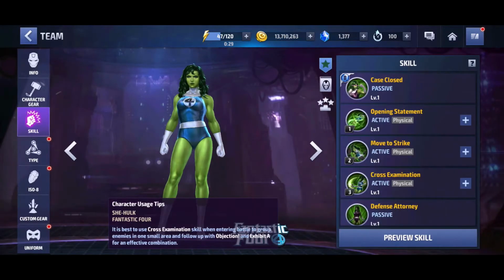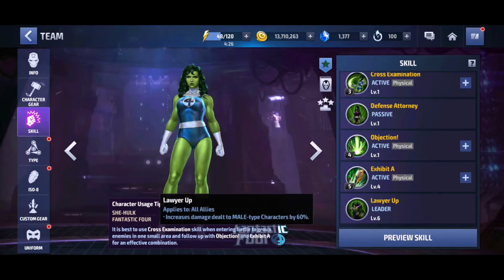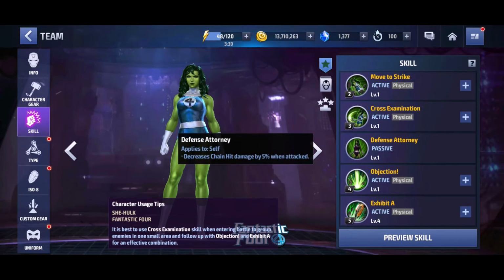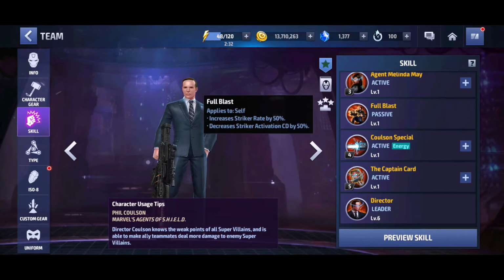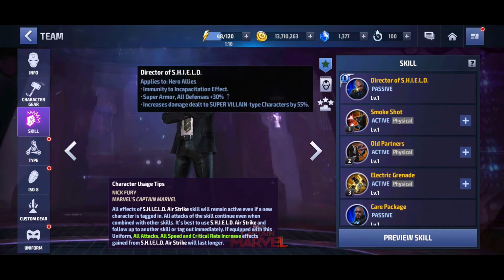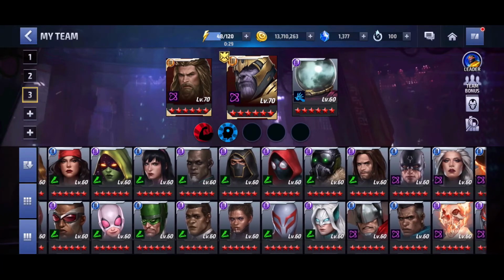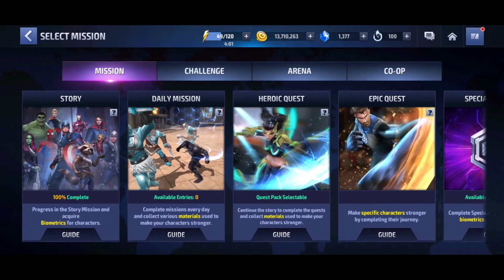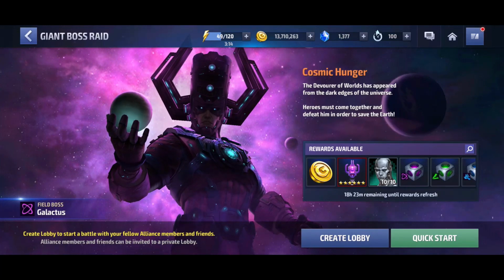Marvel Future Fight Team Secret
Here you guys find out MFF biggest team secret that will change the way how you play becoming much helpful!